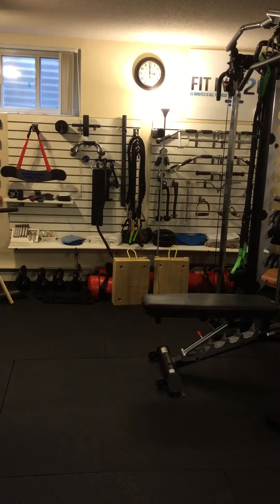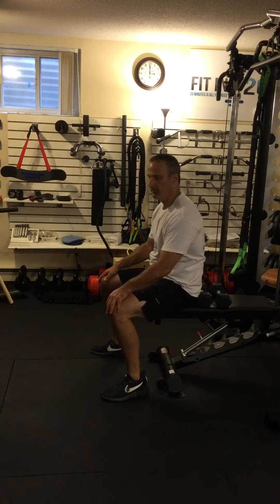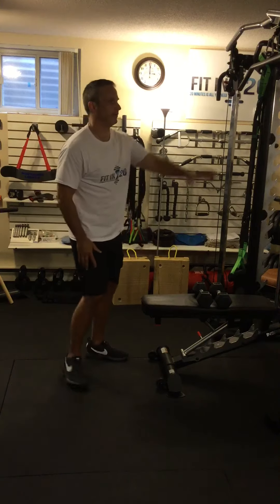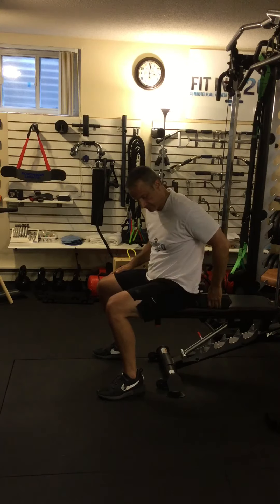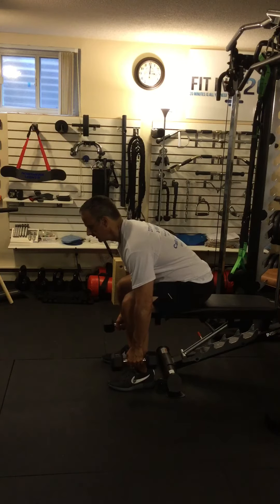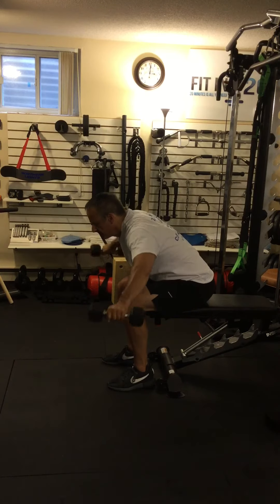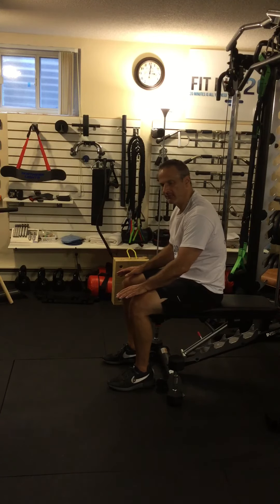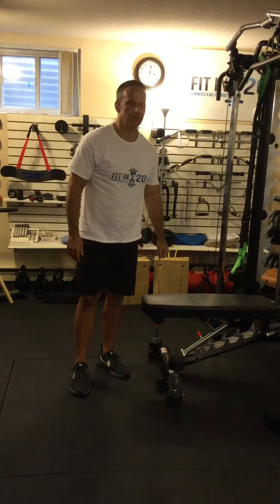Rear Delt Flye, Dumbbell, Seated